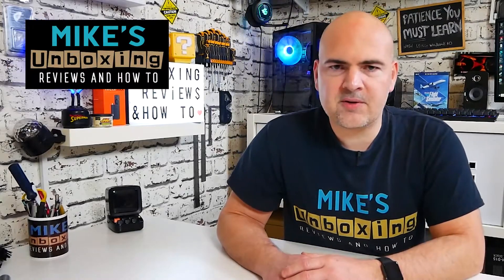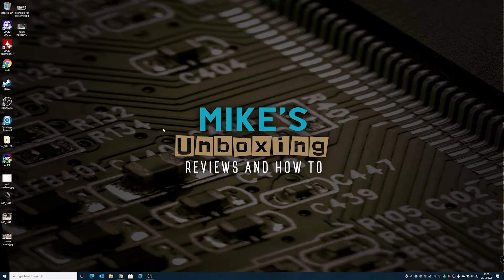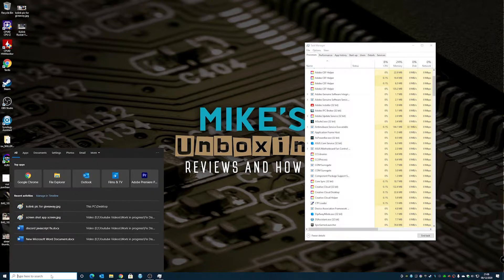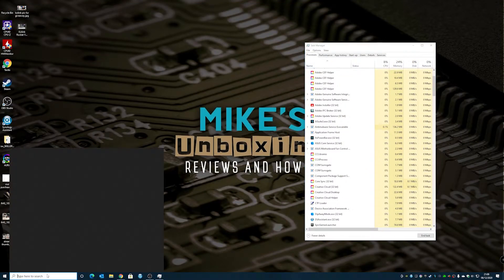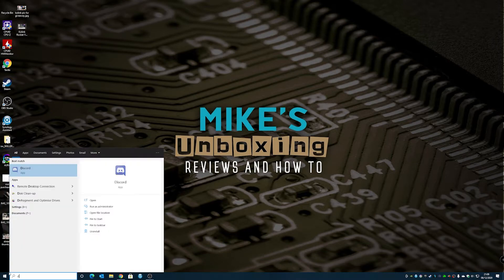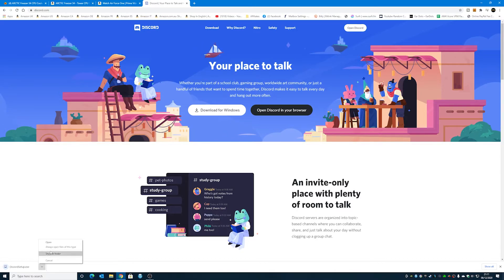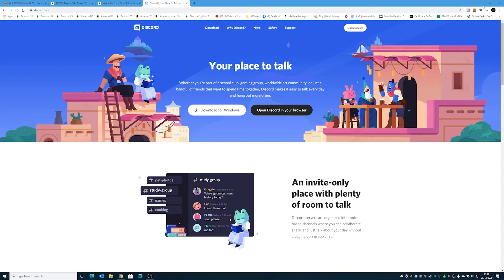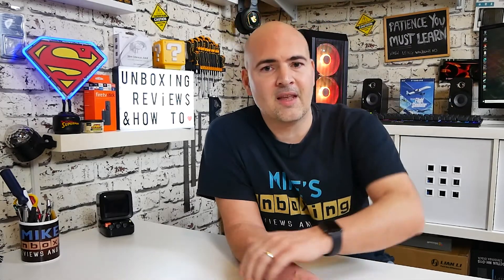How To Fix Discord Java Script Error On Start Up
Java script error on startup easily fixed with a few simple deletions and a reinstall of the app. Details below

1. To start, close Discord via the Task Manager (right-click on the Taskbar and select ‘’Task Manager’’, then select the Discord process and click on ‘’End Task’’).
2. Next, right-click on the Windows start menu icon in the bottom left-hand corner of the desktop.
3. In the box that appears, select ”Run.”
4. In the small ”Run” window in the bottom left-hand corner, enter ”%appdata%” into the empty field and click on the ”Run” button below.
5. In the Windows Explorer window that opens, locate the folder named ”Discord.” Right-click on the folder, and click ”Delete” in the contextual list.
6. Return to the Start menu and load up ‘’Run’’ once more.
7. Type ‘’%localappdata%’’ in the field and hit ‘’Run’’.
8. Find the ‘’Discord’’ folder and delete as above by right-clicking on it then selecting    ’Delete’’.
9. Relaunch the Discord setup file and follow the steps provided by the installation wizard.